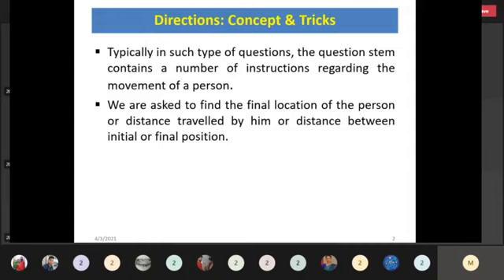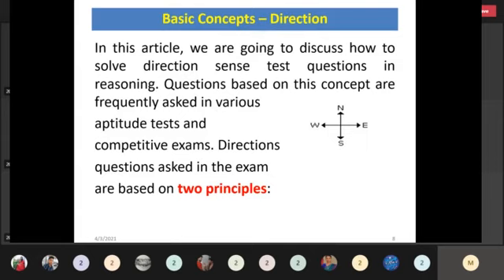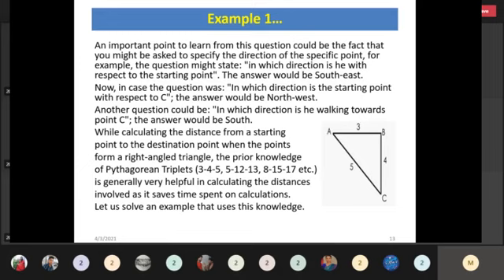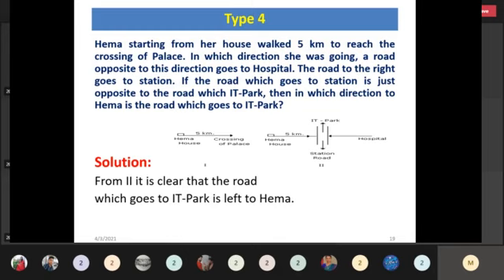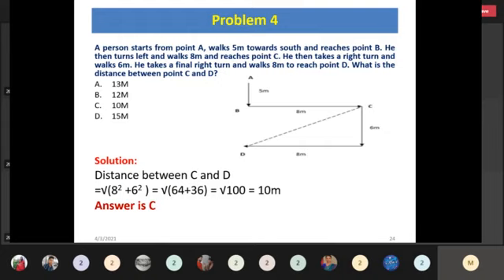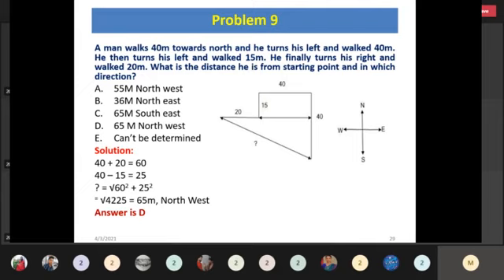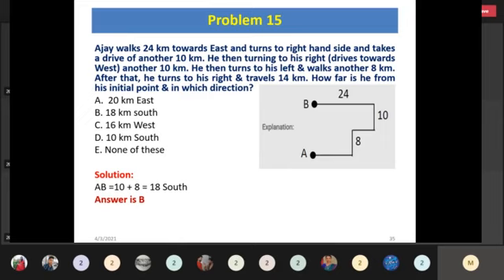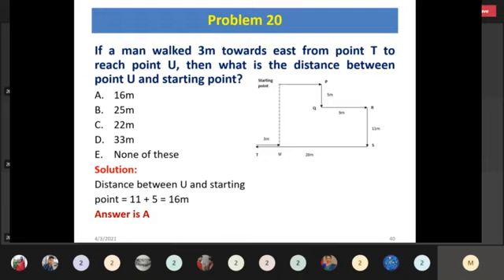PIT : GATE CLASS : DIRECTIONS